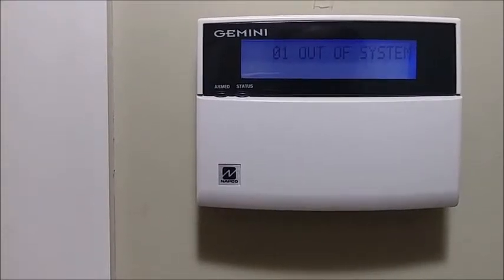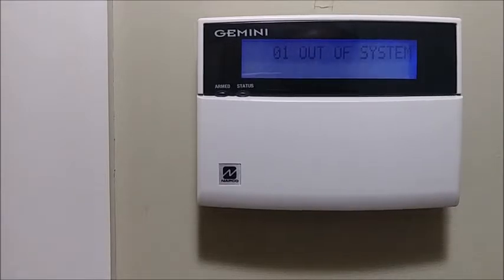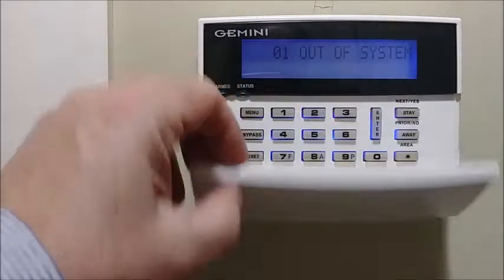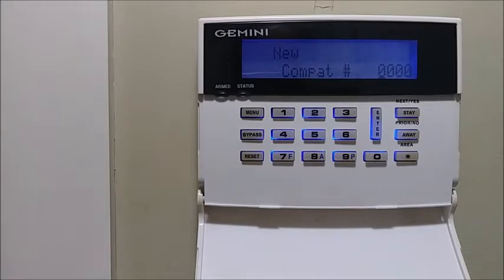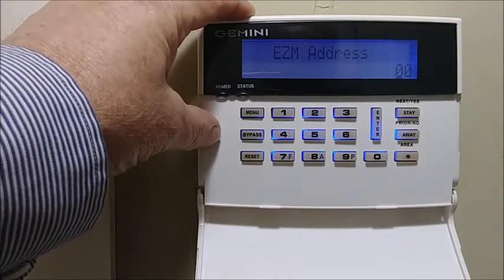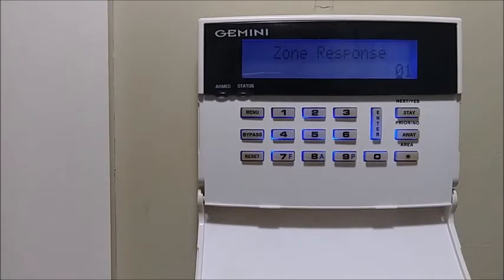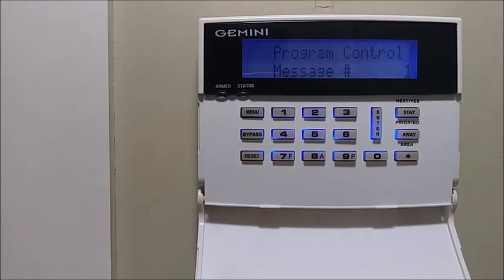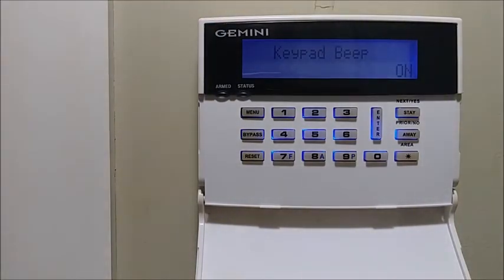Keypad Configuration Mode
Keypad Configuration Mode:  NAPCO GEM-RP1CAe2 and GEM-K1CA keypads